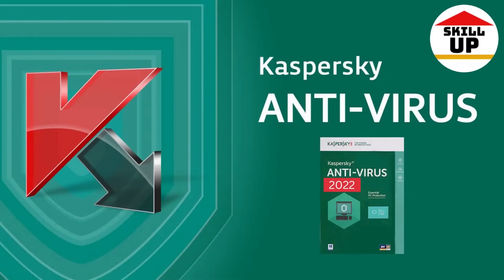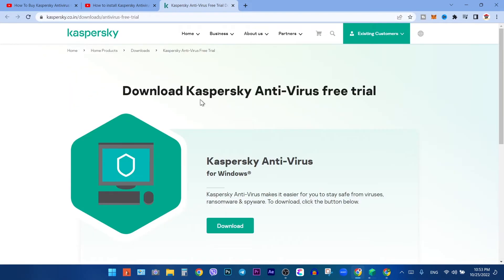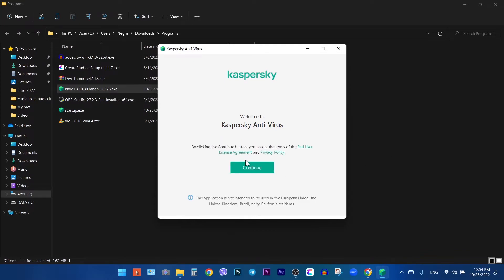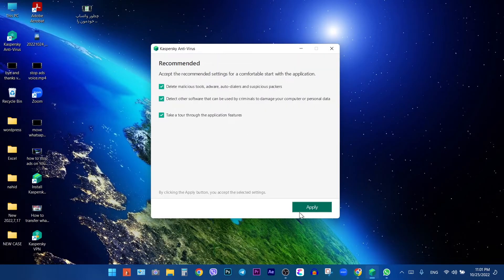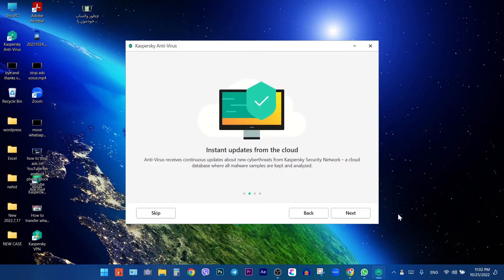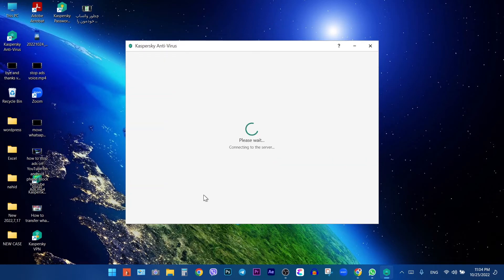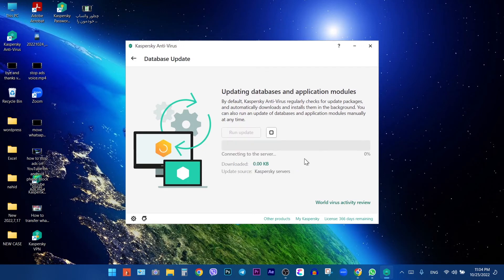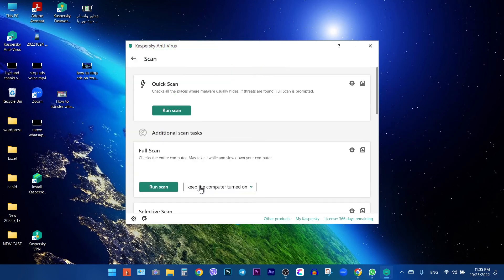How to download and activate Kaspersky antivirus 2022|Skill up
Welcome To| Skill UP Channel|
How to download and  Activate Kaspersky Internet Security 2022

Kaspersky Internet Security 2022 provides reliable protection for your computer. Install the application to make your internet connections, webcam, online shopping and children safe, to keep your software updated, and to get unused software detected and